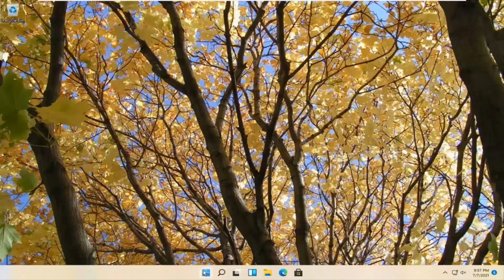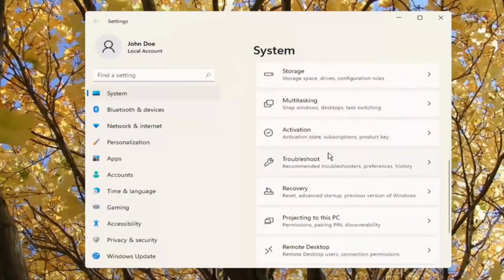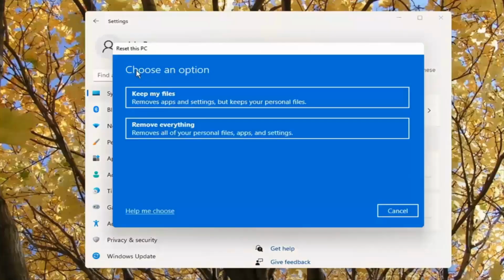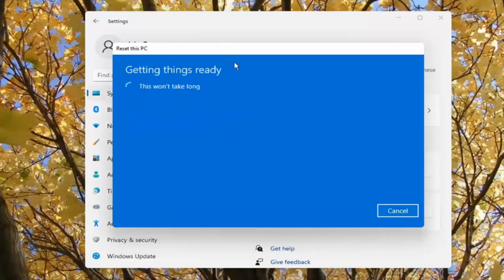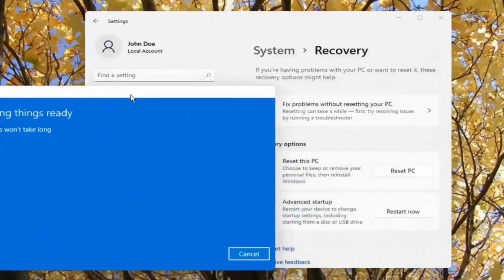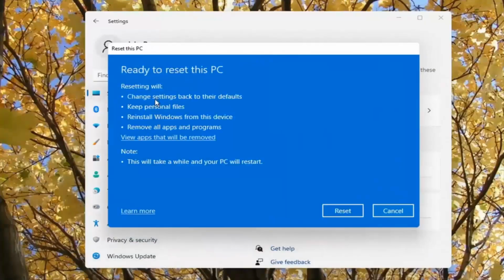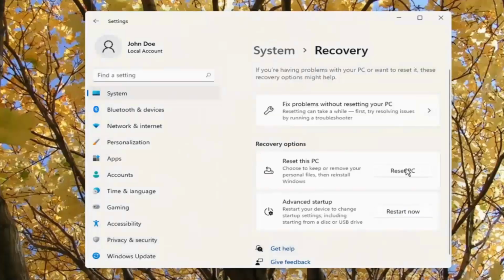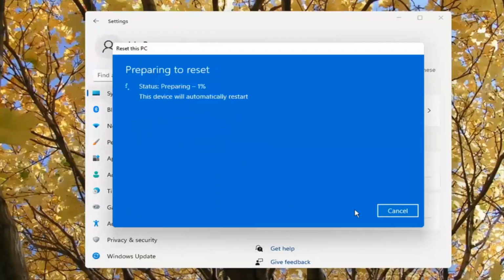How To Factory Reset Toshiba Encore 2 [Walkthrough]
If you're searching for how to factory reset a Toshiba Encore 2, this video provides a clear overview of the topic and why users may consider resetting their device. It covers common situations such as software issues, performance concerns, and general Windows tablet maintenance. The tutorial is designed for Toshiba Encore 2 owners looking for reliable troubleshooting information. It focuses on the overall topic without explaining the repair process itself.

This Toshiba Encore 2 walkthrough is intended for viewers researching factory reset information and Windows tablet support. It highlights the purpose of a factory reset and why it is commonly searched by users experiencing different device concerns. The video provides helpful context while keeping the focus on the overall topic rather than specific repair instructions. It serves as a useful resource for anyone looking to learn more about Toshiba Encore 2 troubleshooting and device maintenance.